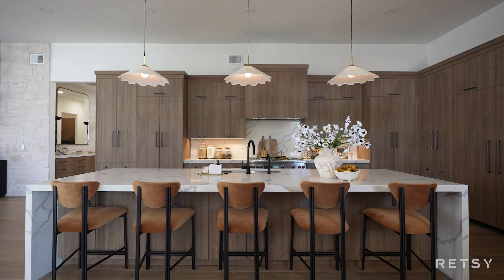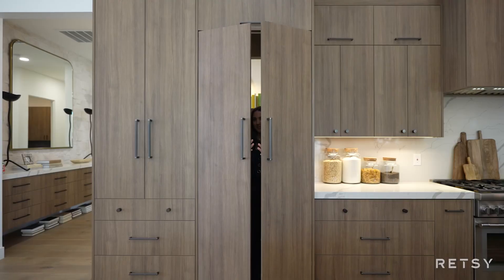Relocation forces sale! Now this can be YOUR DREAM HOME!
My clients purchased their custom  "forever" home,  brand new last year, and are now getting transferred out of state.  **Opportunity knocks to make this YOUR dream home!  Turn key single level 5 bedroom, 4 bath, 4 car garage home situated on an acre lot is an ENTERTAINERS DREAM HOUSE!